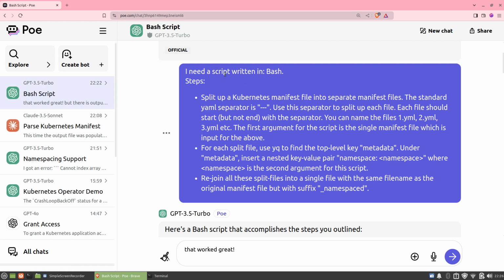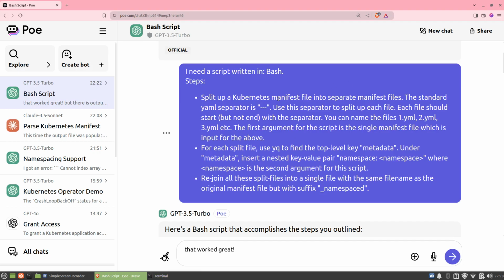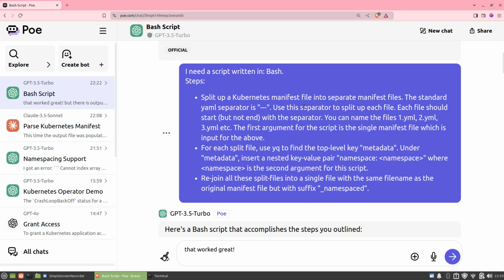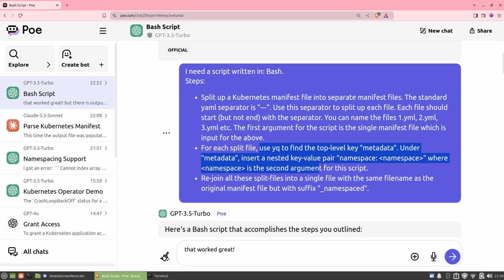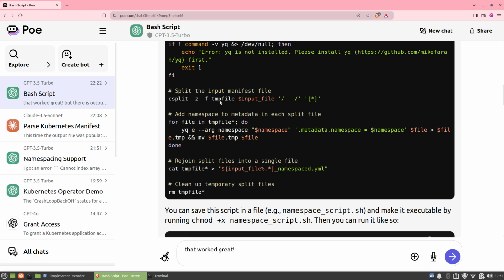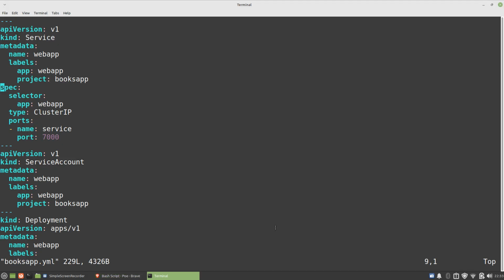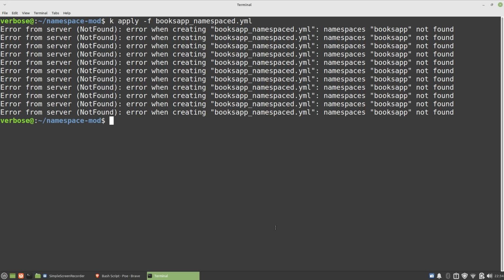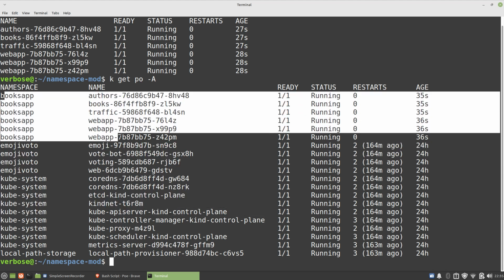ChatGPT For DevOps Cloud - Kubernetes Bash "Manifest Manipulator" Script! | Watch Me Code!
Watch me code: I use ChatGPT to create a Bash script that uses yq to modify a Kubernetes manifest.